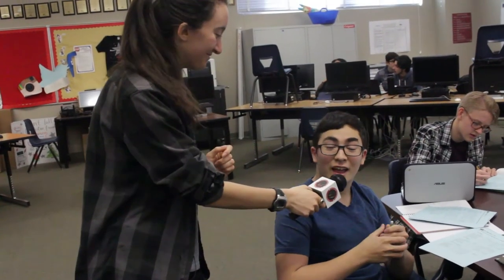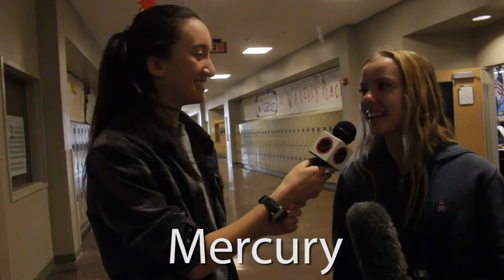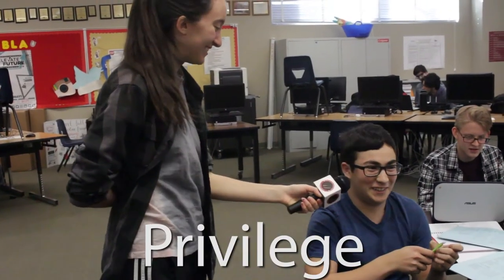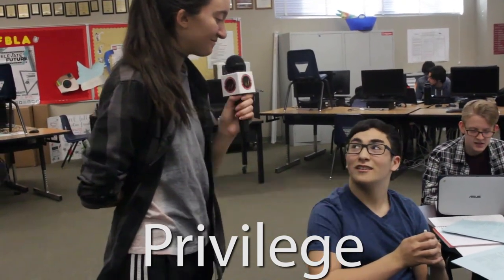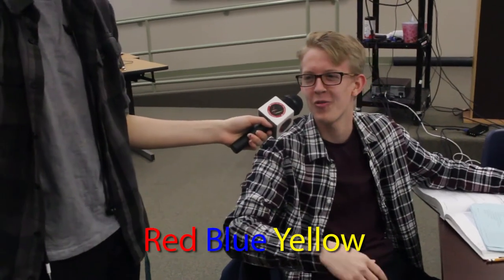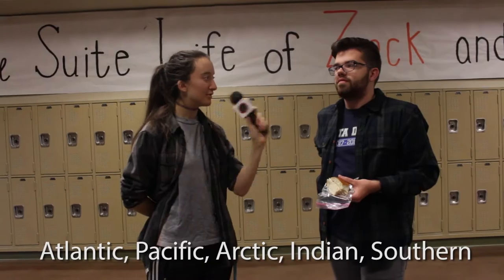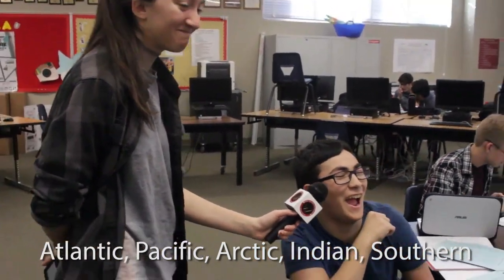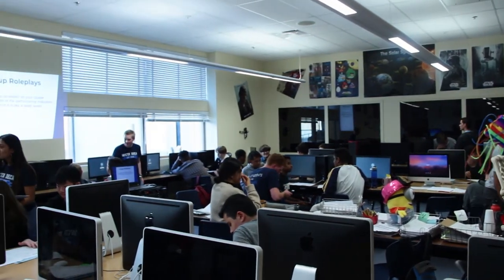Are West Tech Students Smarter Then A Fifth Grader?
The Ultimate Test at West Career and Technical Academy